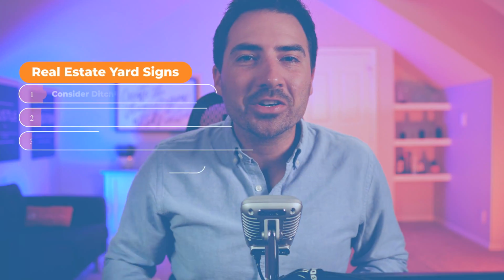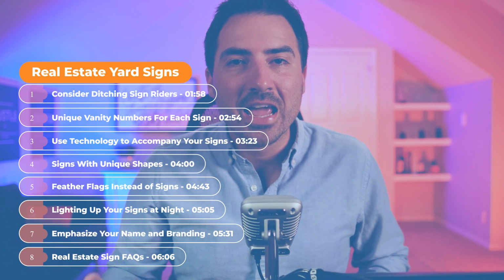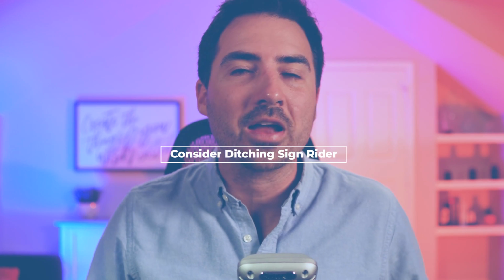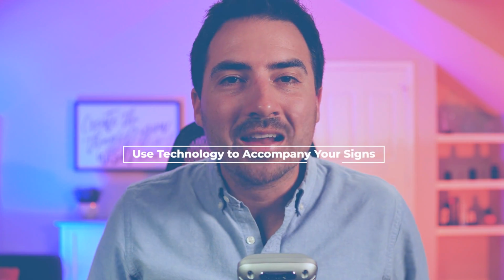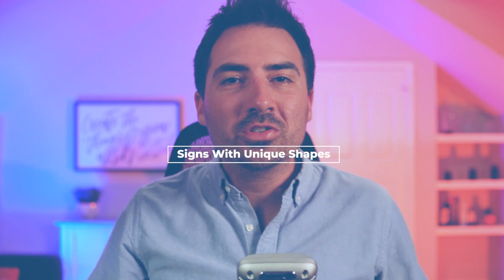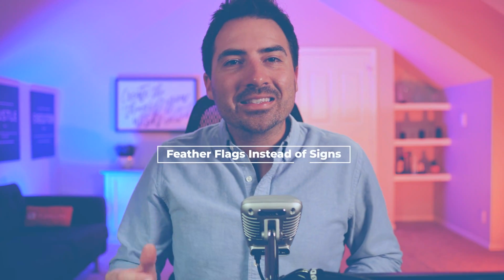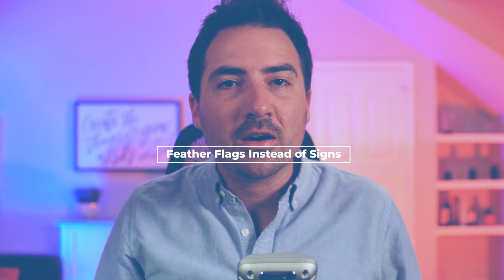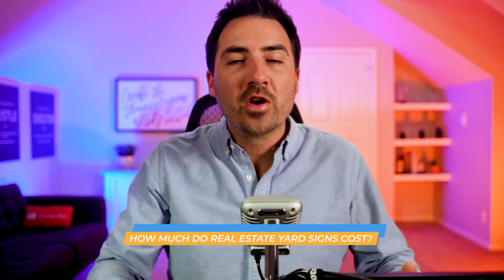Real Estate Yard Signs - 7 Ideas For Effective, Eye-Catching Signs That Will Stand Out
Many real estate agents might be wondering how they can get their real estate yard signs to stand out from the sea of other real estate signage and attract a potential buyer, seller, or visitor to their open house.

For this reason, Realtor signs are essential to your marketing strategy, and it's important to find ways to make them unique and eye-catching.

00:00 Intro
01:58 Consider Ditching Sign Riders
02:54 Unique Vanity Numbers For Each Sign
03:23 Use Technology to Accompany Your Signs
04:00 Signs With Unique Shapes
04:43 Feather Flags Instead of Signs
05:05 Lighting Up Your Signs at Night
05:31 Emphasize Your Name and Branding
06:06 Real Estate Sign FAQs

//PRODUCTS MENTIONED IN VIDEO:
◦ LED Solar Stake Lights